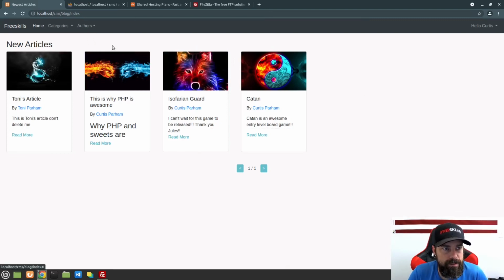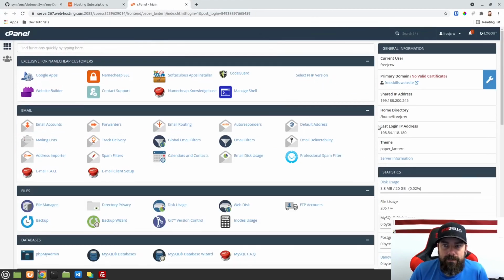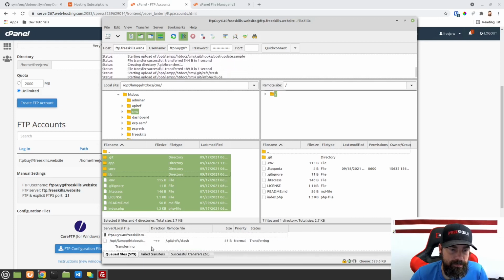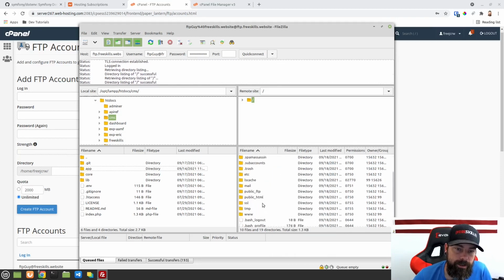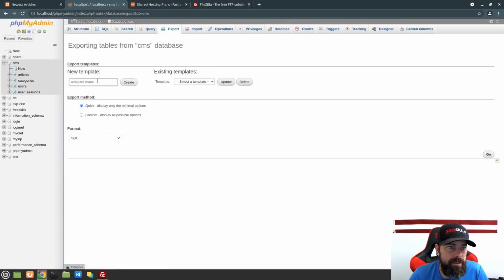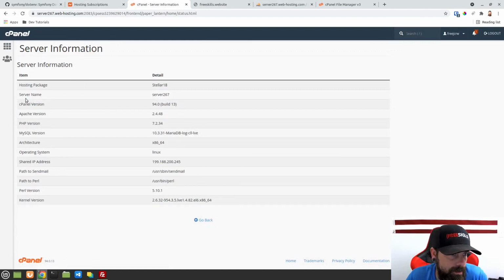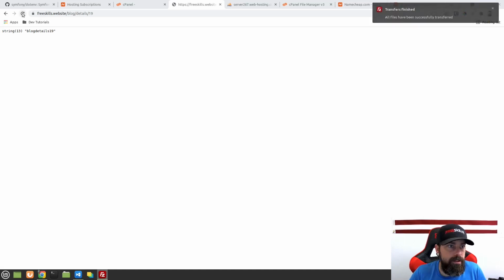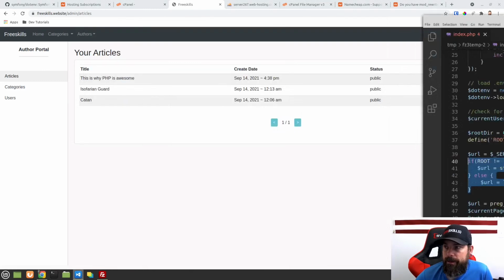Web Dev 8-38 Live Server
In this video we deploy our application to a live server and deal with a few issues as they come up.

HTML
CSS
Javascript
PHP
OOP PHP
MYSQL
Git
MVC
Node.js
React.js